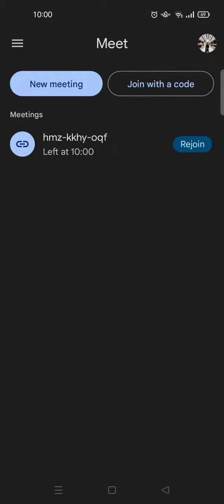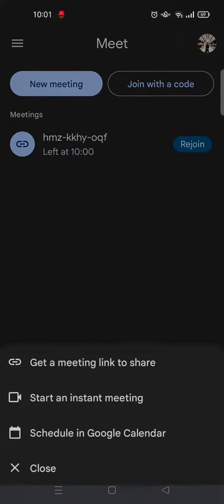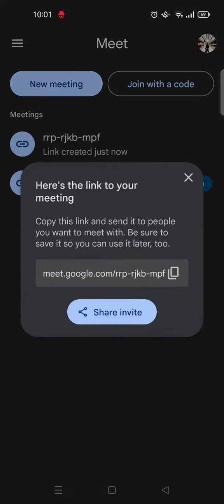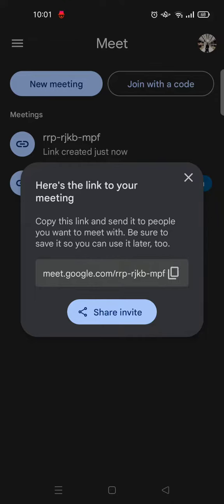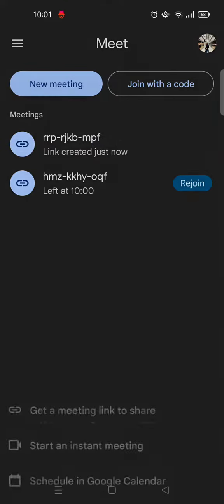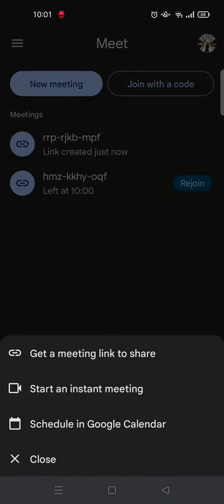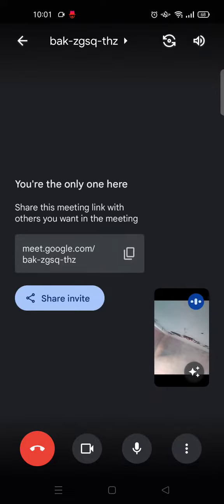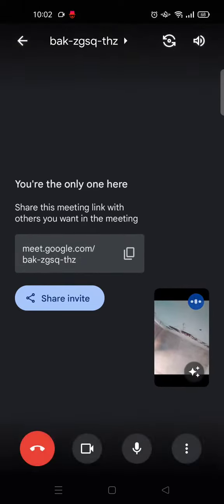How to See the Meeting Code on Google Meet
Follow these steps to see the meeting code on Google Meet